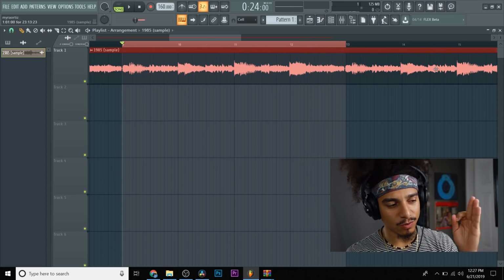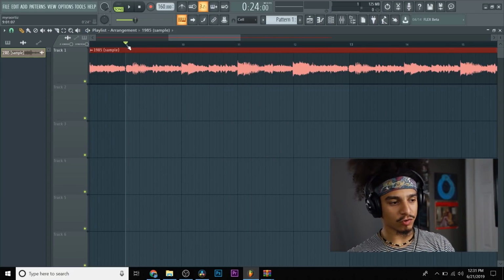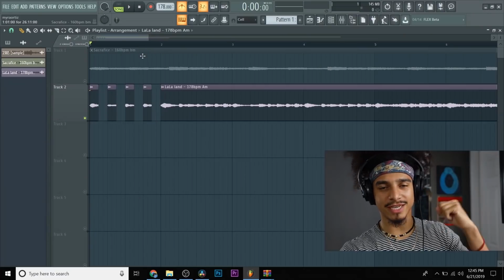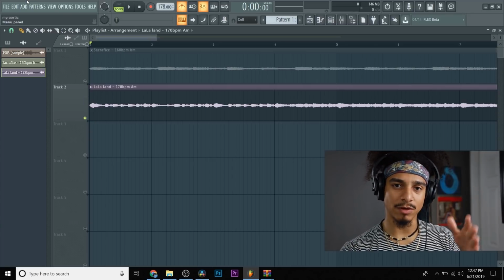How To Be 10x MORE CREATIVE | Melody Tips & Tricks FL Studio 20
Sharing some of my thoughts on being more creative and writing better melodies. Felt like this was good combination of Music theory and everyday creativity tips.

I've linked some interesting Video's on flow state and Brain patterns if you guys want more info ..

▶️ Follow AnotherVGN

New content is uploaded weekly !